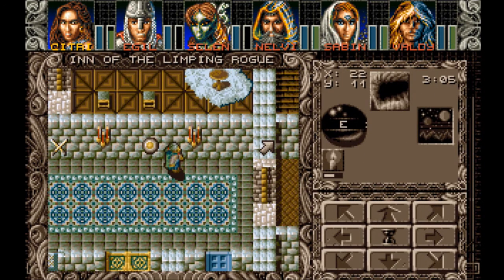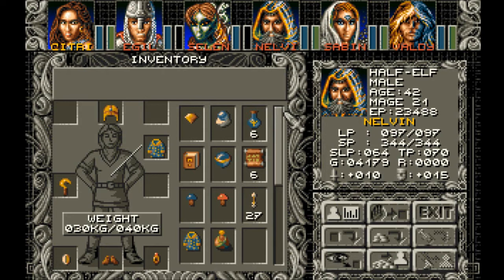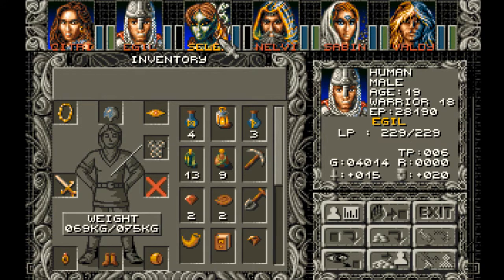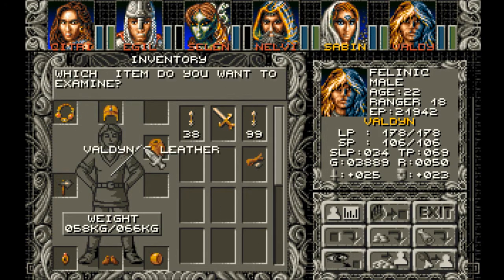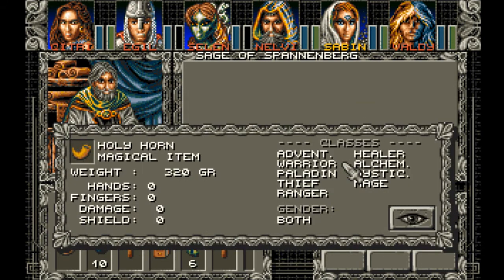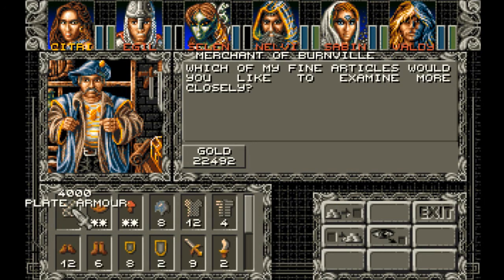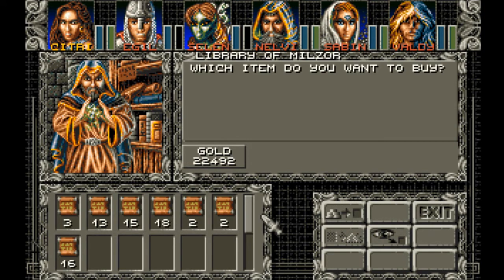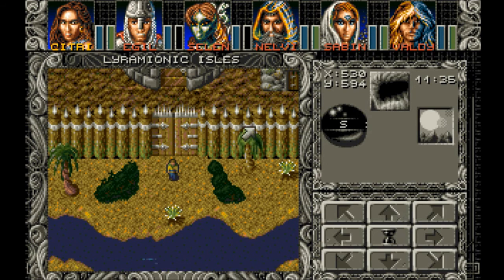Let's Play Ambermoon (English - Blind), Part 104: Identifying Stuff, Selling More Stuff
(Part 2 of 2) We identify a bunch of unidentified items, and sell a bit more things as well.